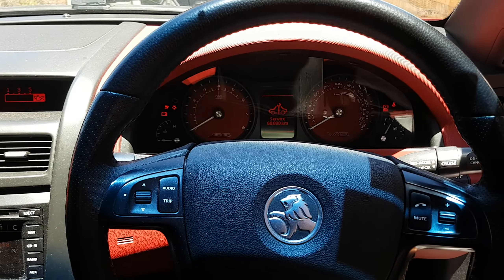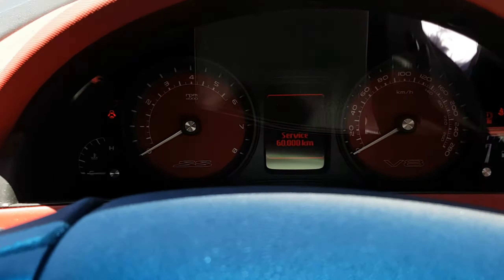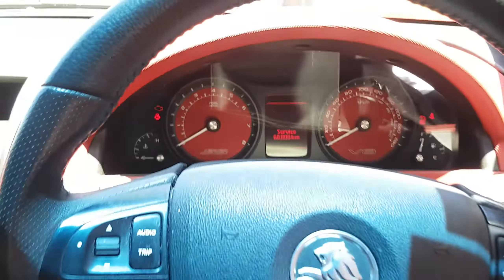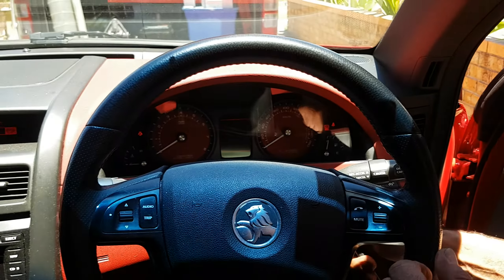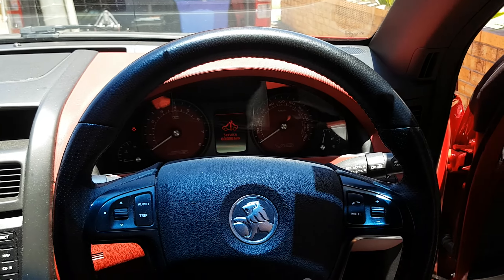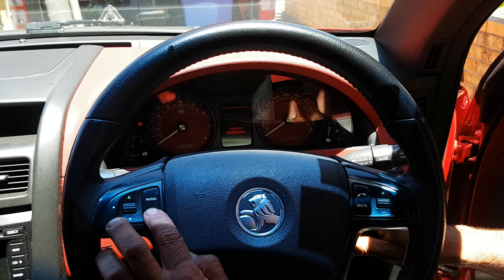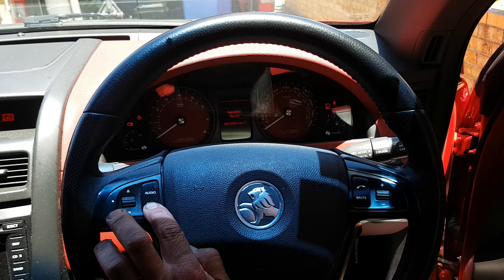2006-2013 Holden Commodore VE service reset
Quick guide on how to reset the annoying service reminder that comes up on your commodore VE